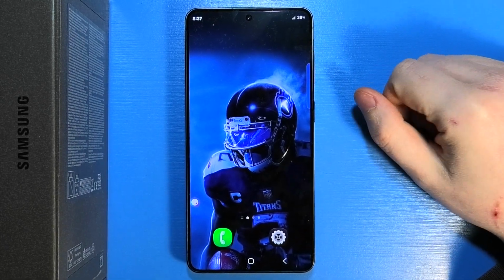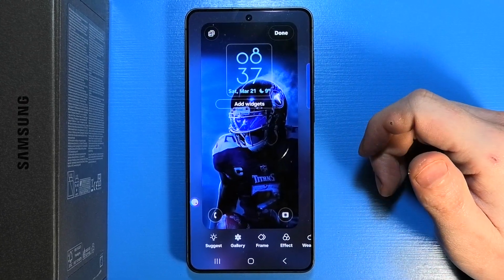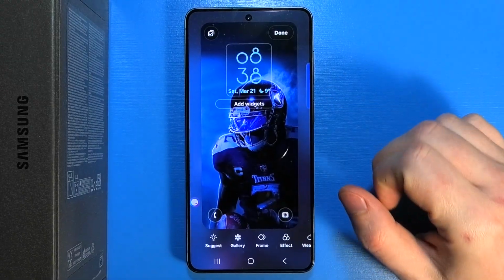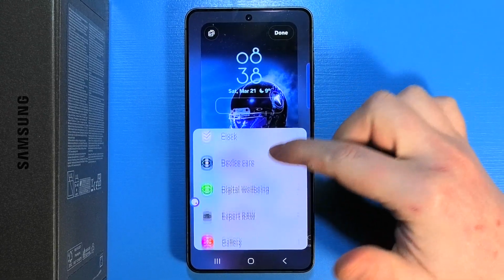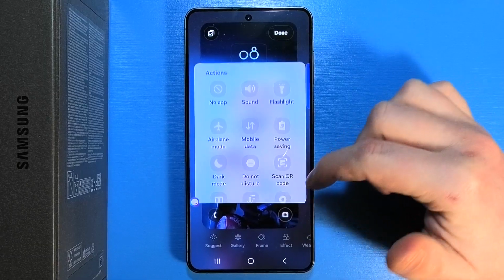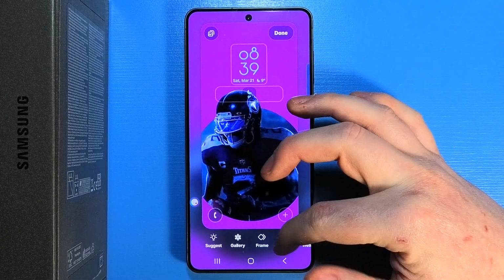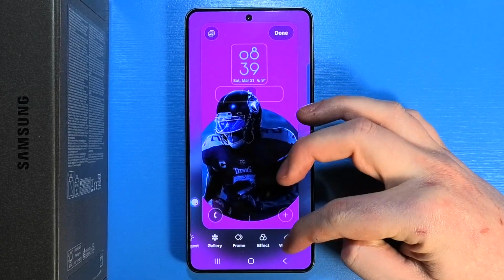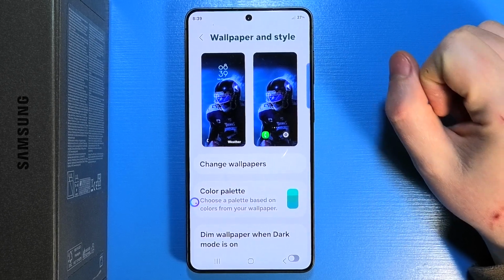Samsung Galaxy S26,S26+,S26 Ultra: How to Customize The Lock Screen | All Options!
Discover how to personalize your lock display on Samsung Galaxy S26, S26+ and S26 Ultra. This tutorial for lock screen customization on Samsung Galaxy S26 devices shows where to adjust visuals and shortcuts. Learn how to make it your own.
Customizing the lock screen improves both style and usability.